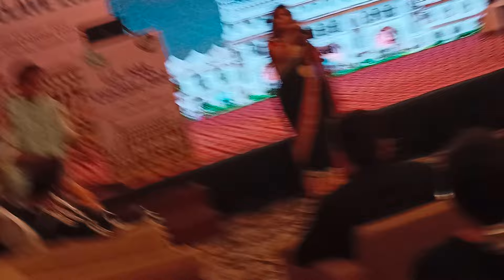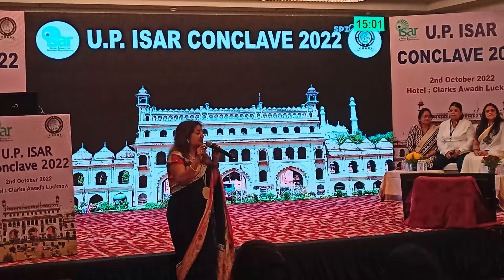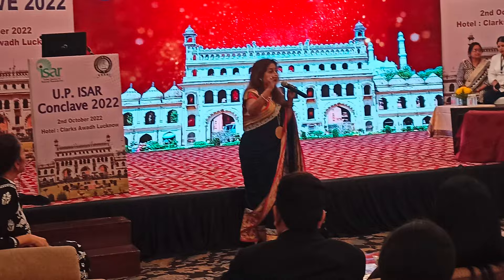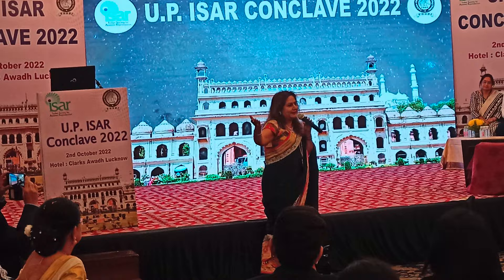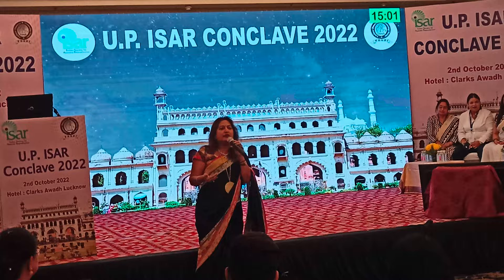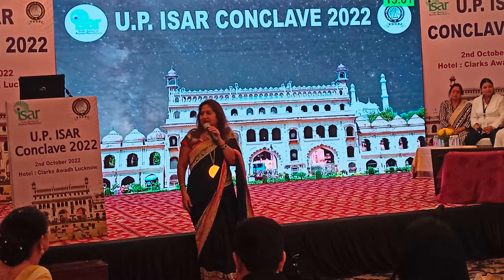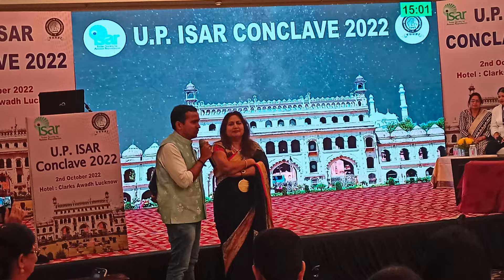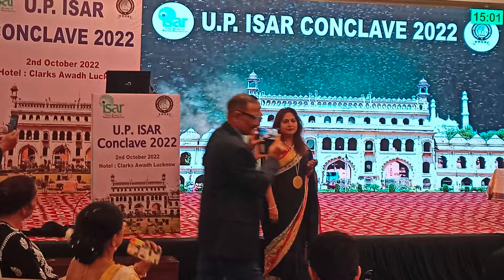Uterine Fibroids and Ulipristal, recommendations by Dr Nandita Palshetkar, President ISAR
ISAR Conclave 2022, at Hotel Clarks Avadh, Lucknow